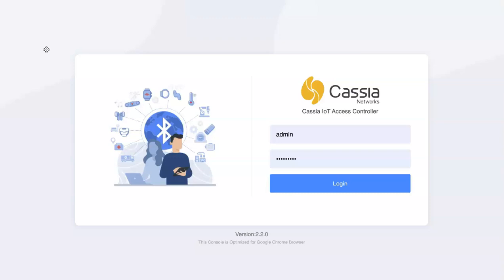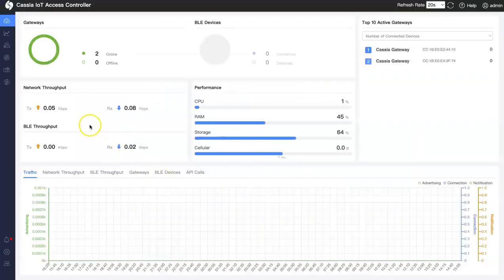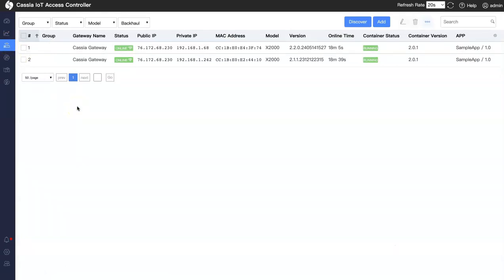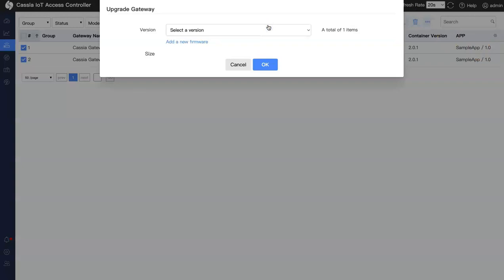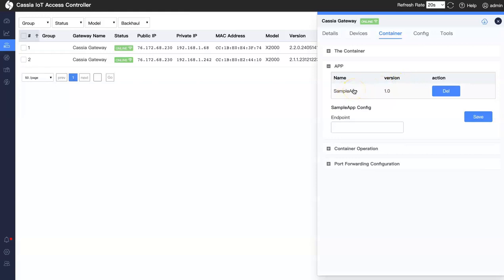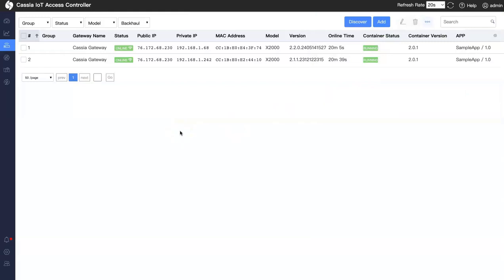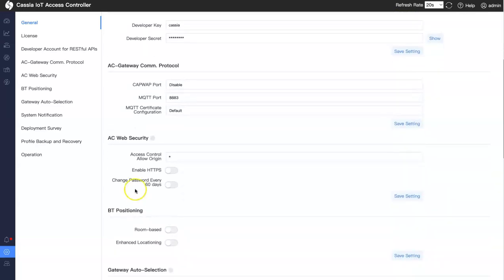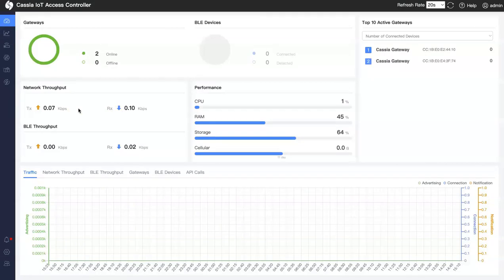IoT Access Controller User Tutorial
An overview of the Cassia Networks IoT Access Controller, its dashboard, the interface and key functions.